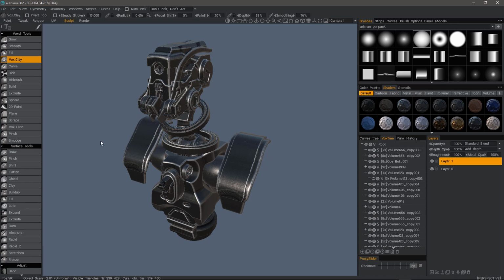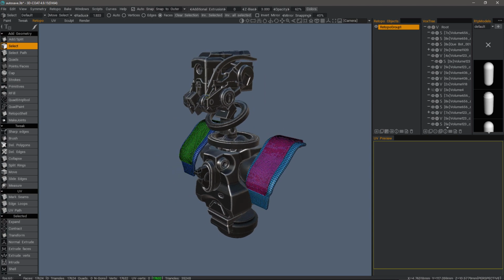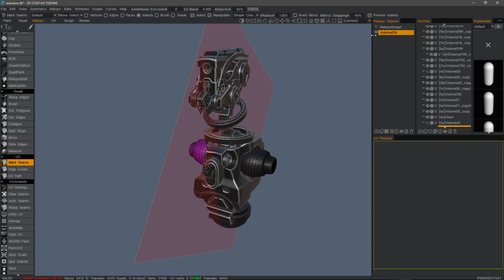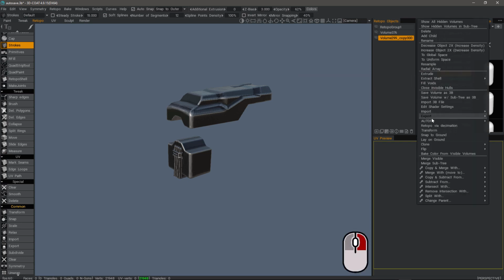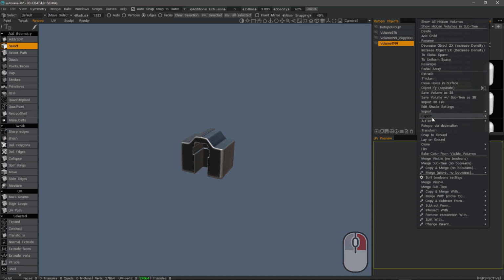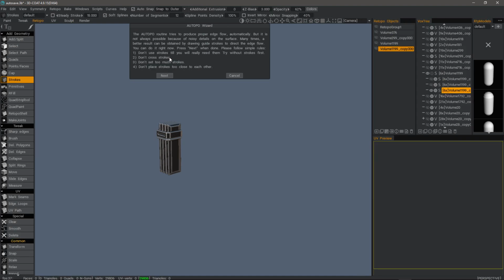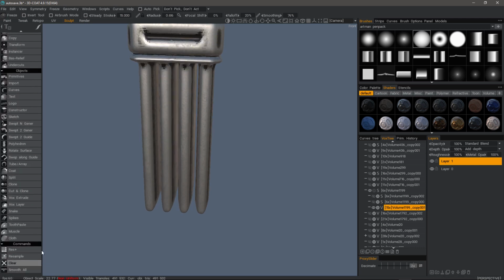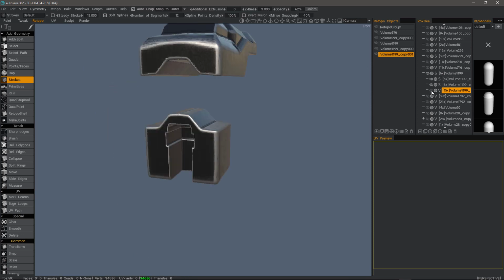Concept Art for Realtime Engines Pt 1